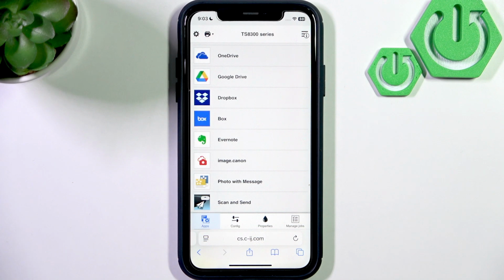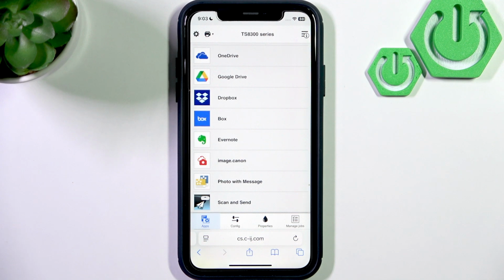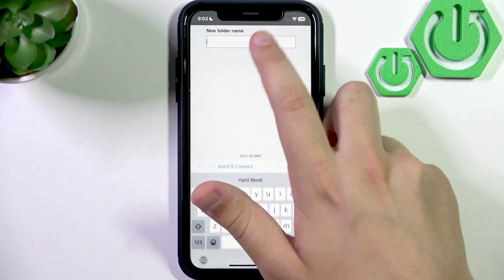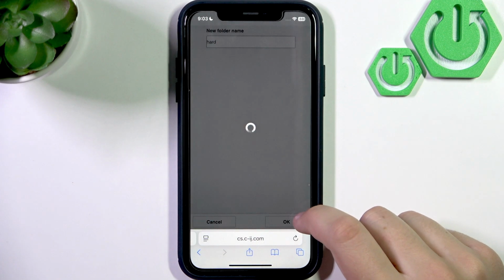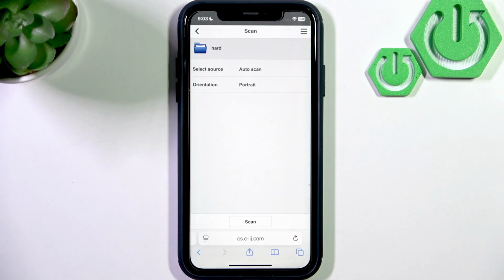CANON TS8351a – How to Scan Directly to Dropbox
If you want to scan documents from your CANON TS8351a printer directly to your Dropbox account, this video will show you the step-by-step process. Learn how to use the Canon cloud printing center to connect your Dropbox account, set up folders, and scan files with ease. This guide is perfect for anyone looking to save scanned documents straight to the cloud for easy access and sharing. Follow along to make scanning to Dropbox simple and efficient with your CANON TS8351a printer.

How to scan to Dropbox using CANON TS8351a?
How to connect Dropbox to CANON TS8351a cloud printing center?
Where to find scan to cloud options on CANON TS8351a?

0:00 Introduction
0:11 Access Canon cloud printing center
0:23 Log in with CANON account
0:32 Connect Dropbox account
0:40 Select scan and create folder
0:53 Choose scan source and orientation
1:04 Scan to Dropbox folder
1:11 Final tips and outro